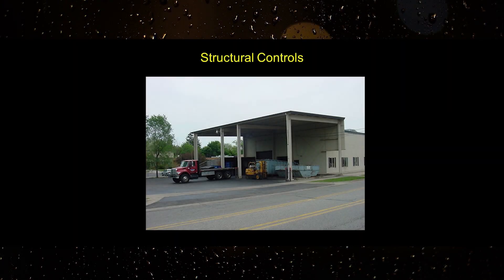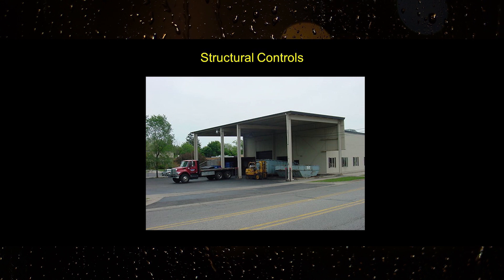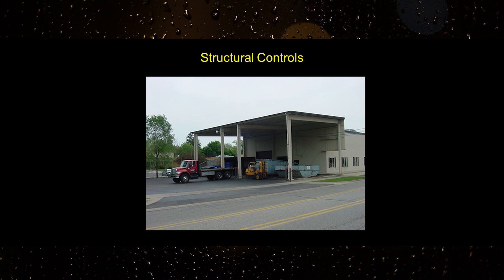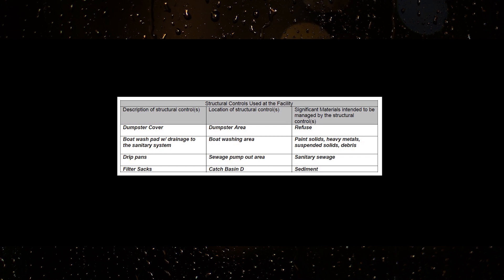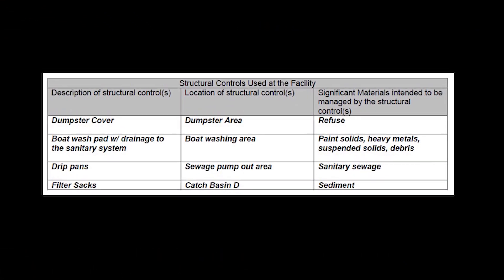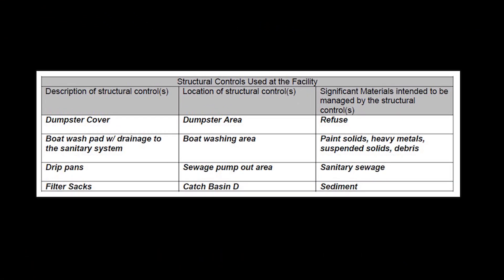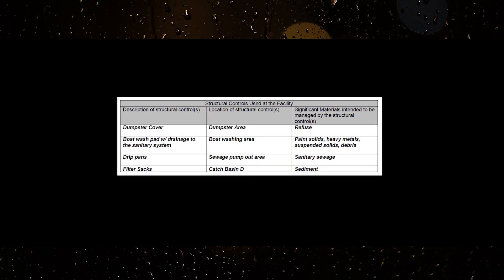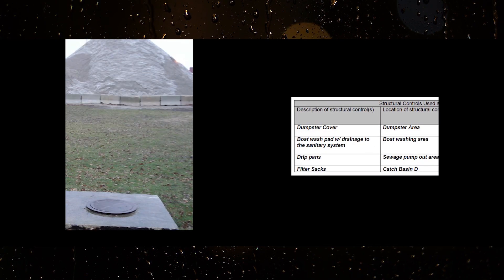ISWO Training 7/9 - Storm Water Pollution Prevention Plan Development: Structural Controls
If you have questions regarding the EGLE, WRD Industrial Storm Water Program please contact your local Industrial Storm Water Program district staff.